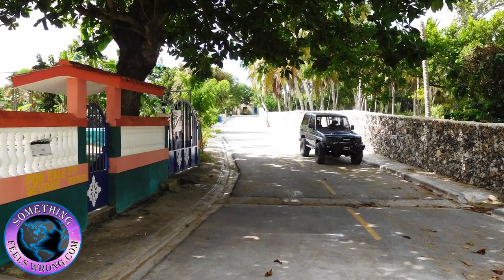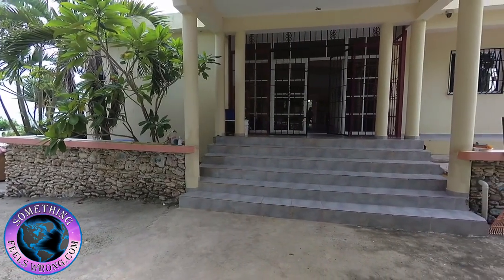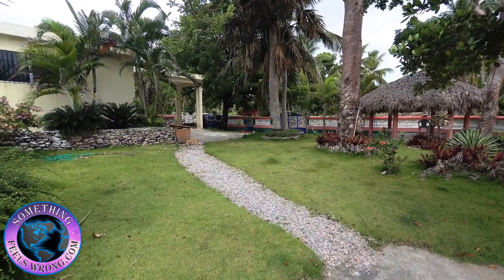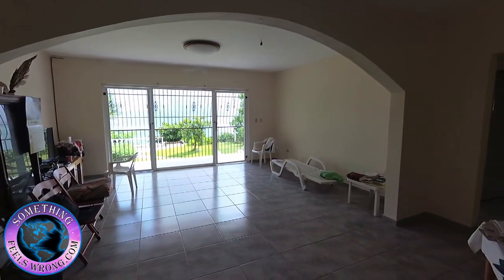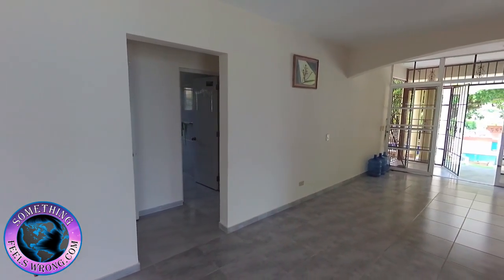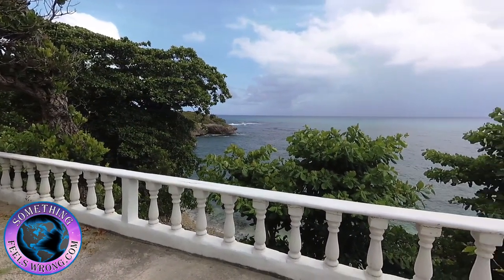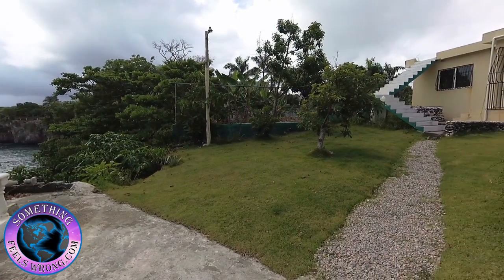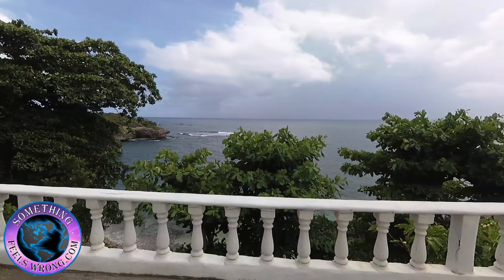Oceanfront Opportunity in Cabrera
Recently I received a call from the owner of an oceanfront property. While I’ve known about this place for years realistically it really wasn’t for sale. It was one of those times when you could use the old cliche “everything’s for sale at the right price.” Well the funny thing about that cliche is it works in both directions. Circumstances change prices and what was once overpriced is now the exact opposite. For a move in ready oceanfront property in the Caribbean located on a dead end street with no traffic excellent services and walking distance to everything Cabrera has to offer it doesn’t get any better. We’ll continue to keep you in the loop when value presents itself. Until next time this is Barry in DR.

Are you looking for a change? Tired of running at wide open throttle? Considering relocating to a warm friendly climate where you dollars will go further? Then be sure to check out our web site for the best values in our region.

Perhaps you’re thinking about expatriating, opting out for a simpler lifestyle. Maybe you’re concerned about the direction your nation is currently heading and just want a plan B that includes an exit strategy. The reasons are subjective in fact it doesn’t matter because the answer remains the same. and begin taking the first step towards your own excursion. Check out our testimonial page then see for yourself if our little area might be the right fit. Both the Something Feels Wrong website and YouTube channel is a must for anyone considering a move outside of the US, Canada or Europe.

To stay up-to-date on the latest trends why not sign up For those who like bouncing around the DR visiting with interesting people, in general gaining a unbiased wealth of information about the DR for sure you’ll want to click on subscribe to our something feels wrong YouTube channel. It’s almost like being on excursion with us. Finally you’ll love our thought-provoking interviews and dialogue from high profile well respected authorities sharing their perspectives on our rapidly changing world. Best adventures from Barry in DR.

Real Estate
Cabrera
Immigration
Retire Overseas
DYD Tour
Relocate
Expatriate
Expat
Leaving America
Leaving Canada
Leaving Europe
Considering Expatriation
Reallocate your portfolio
Hispaniola
Beaches